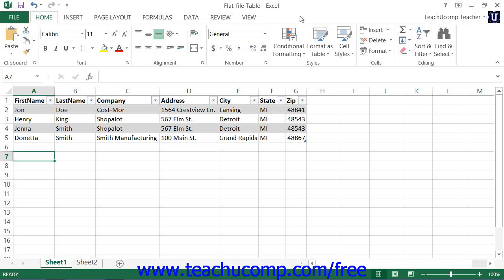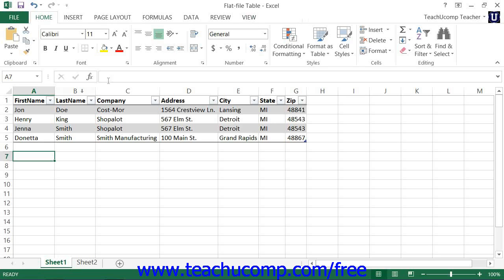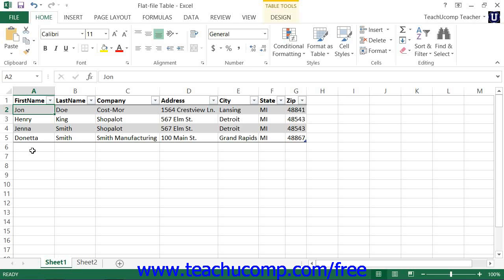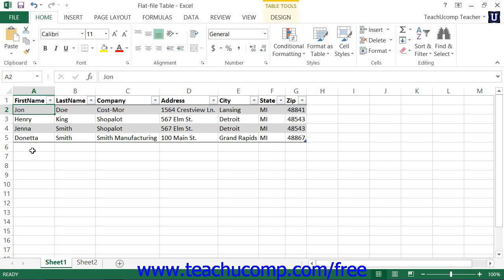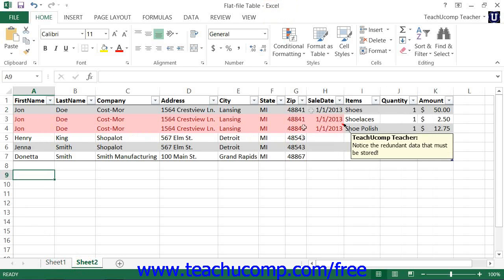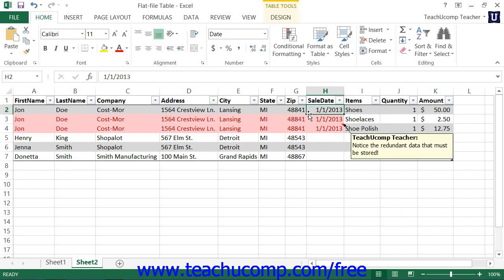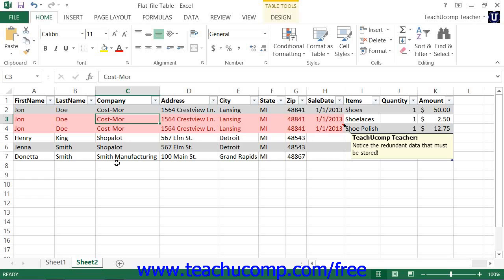Access 2013 Tutorial The Flat File Method of Data Storage Microsoft Training Lesson 2.1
Learn about the flat file method of data storage in Microsoft Access - the most comprehensive Access tutorial available. Visit us today!